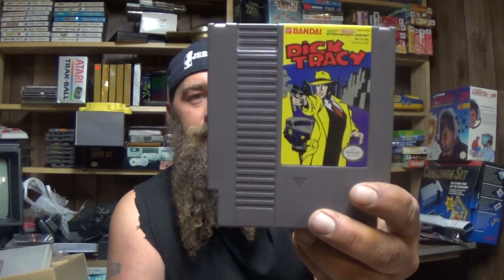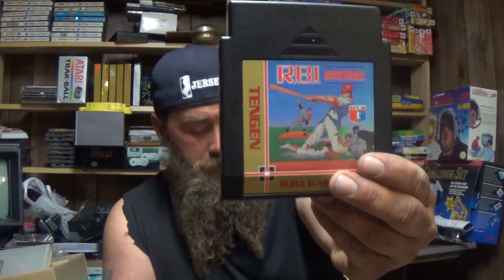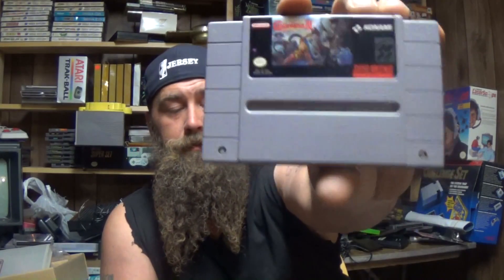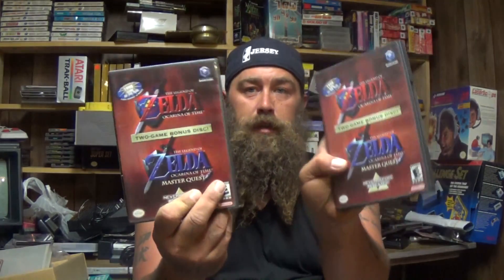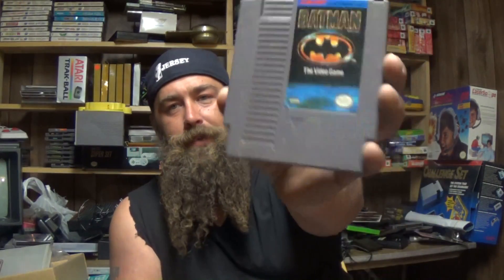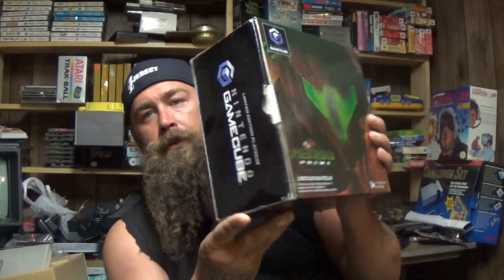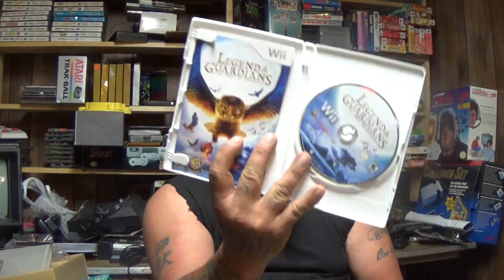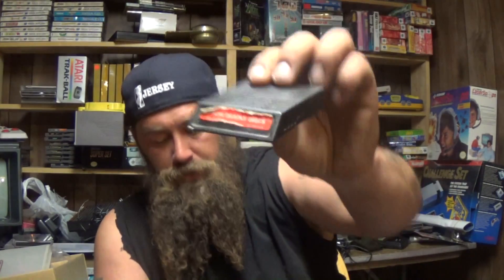Where Have I Been??? Buying Games!! and Growing the Biggest Beard in the Gaming Community!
Thumbs up for This EPIC Gaming Beard!